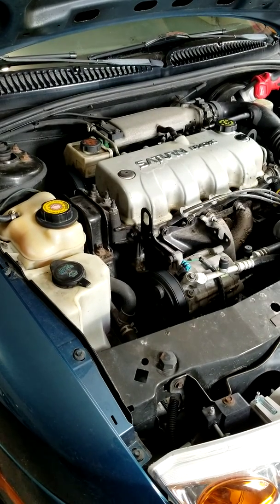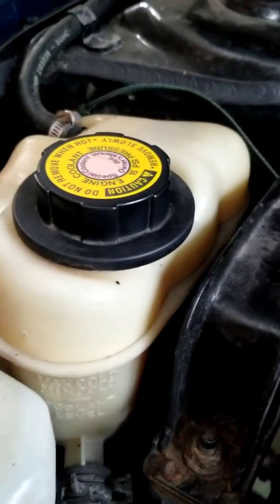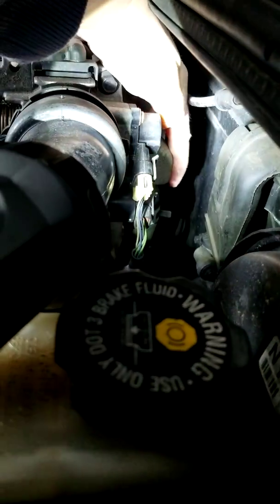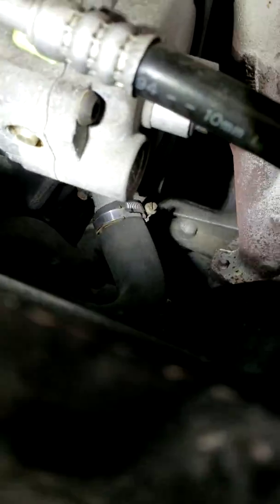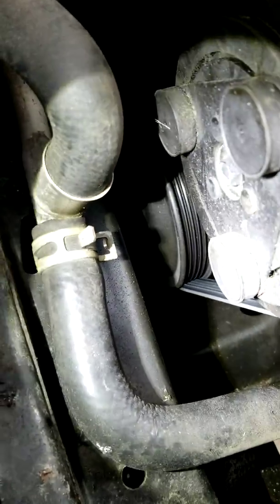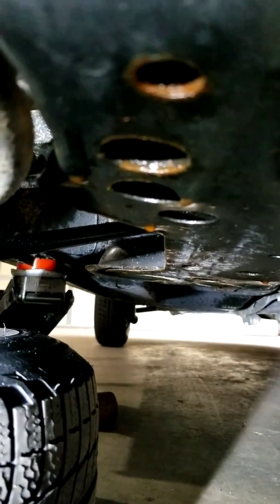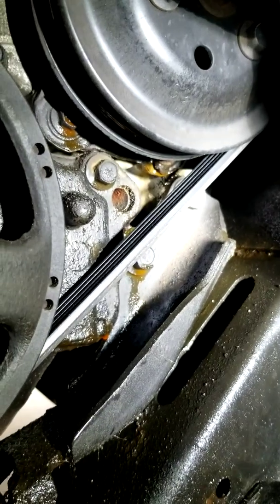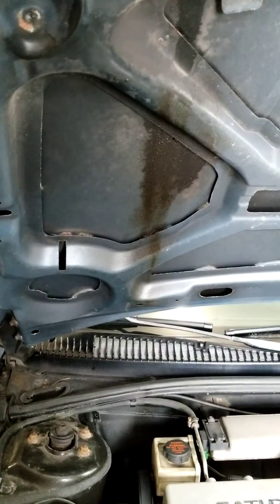Cooling System Leak Diagnosis - Saturn SL1 Water Pump Leak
Tracing the cooling system searching for coolant leaks on a 2000 Saturn SL1